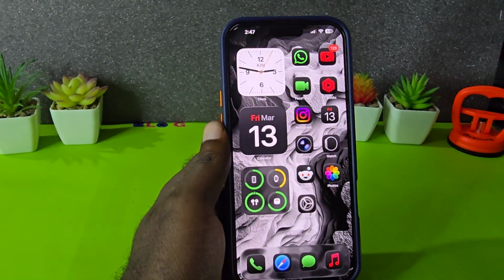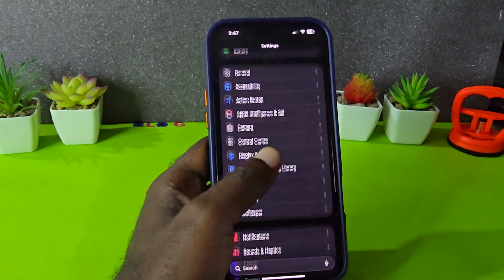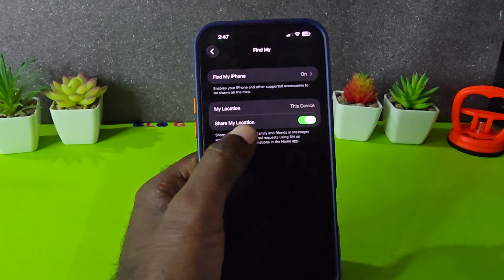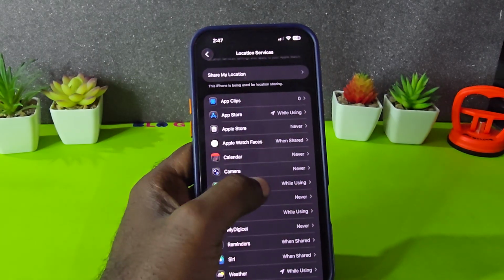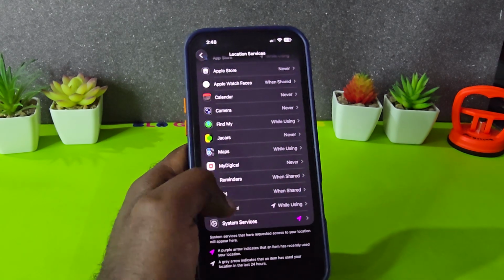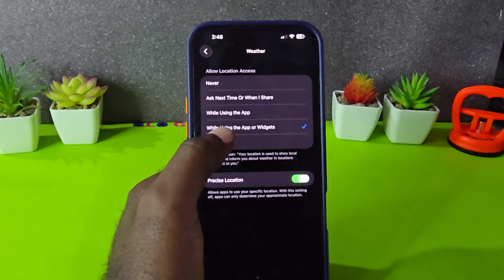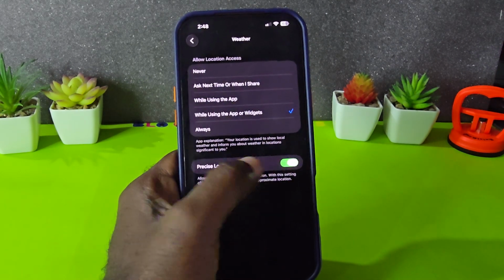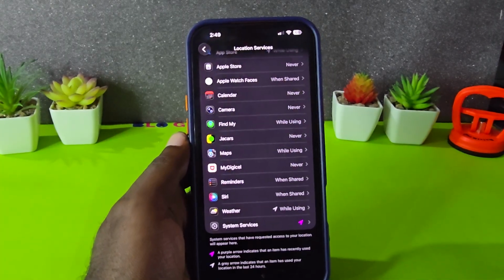Location services on iPhone 17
This is How to use Location services on iPhone 17. See which apps have access to your Location and manage them.